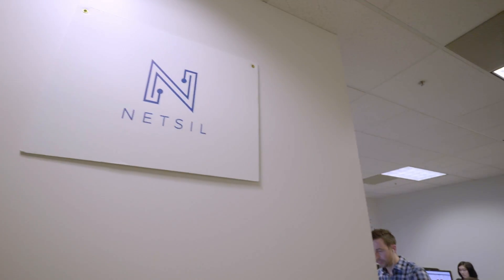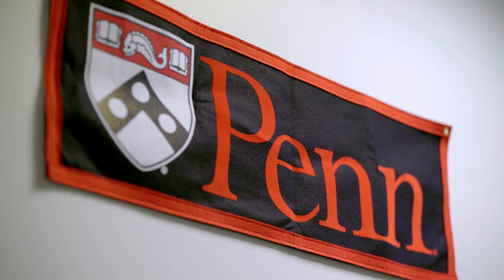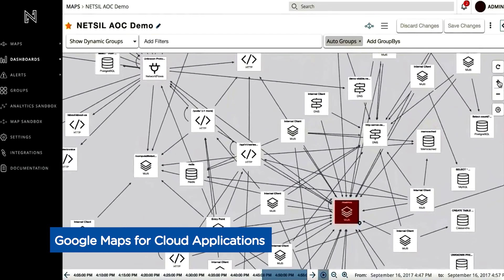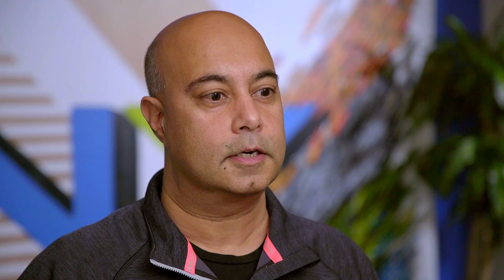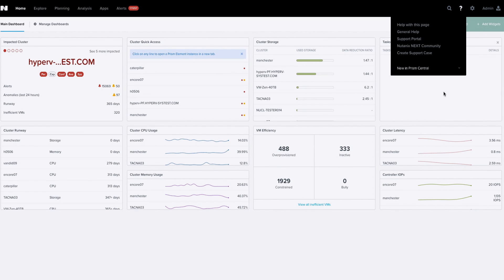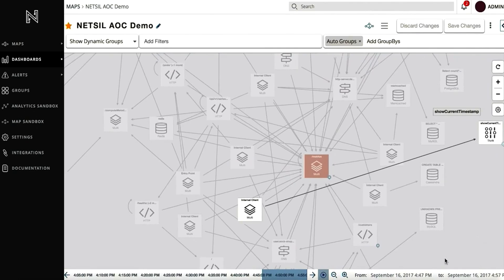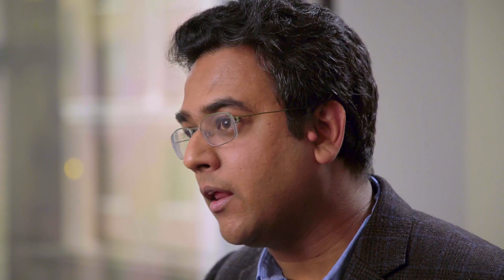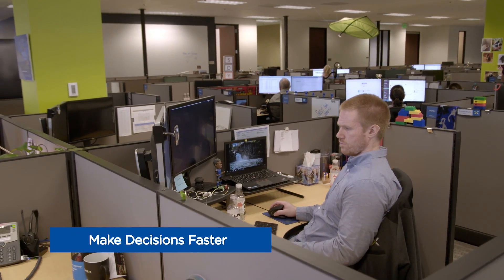Nutanix is Excited to Welcome Netsil to the Nutanix Family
Nutanix is Excited to Welcome Netsil to the Nutanix Family. Description: Nutanix welcomes Netsil to the company. Hear from Harjot Gill (Co-Founder and CEO, Netsil) about the company's background and from Greg Smith (VP of Product and Technical Marketing, Nutanix) and Rajiv Mirani (CTO, Cloud Platforms, Nutanix) about what Netsil will contribute to the Nutanix team and how it will further help Nutanix's customers.